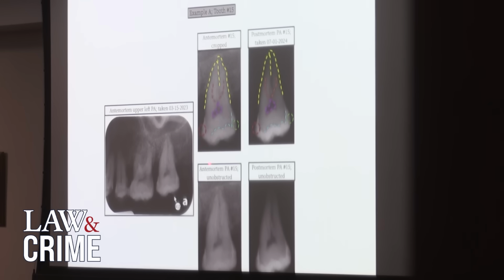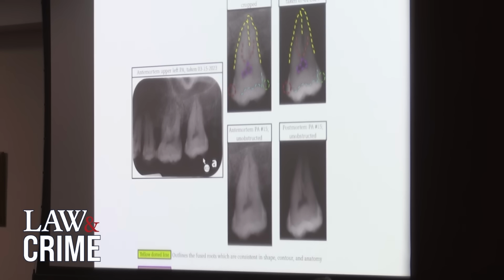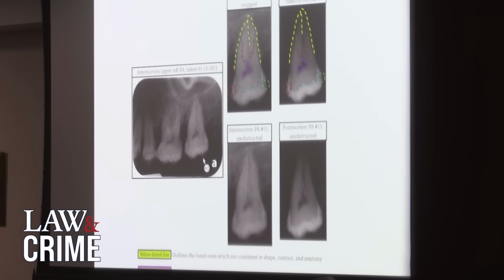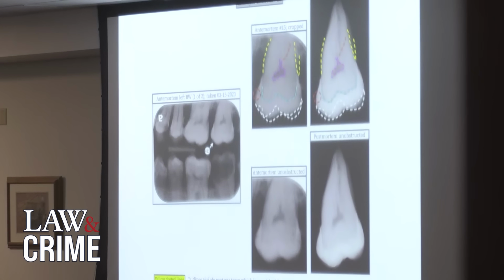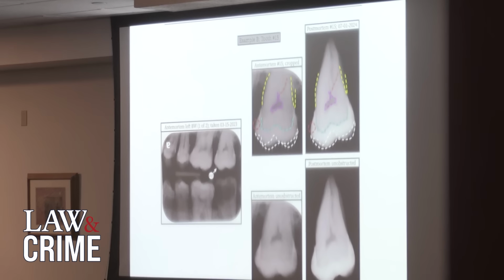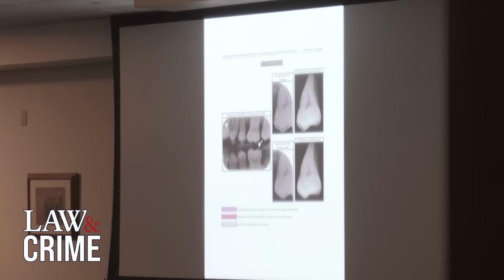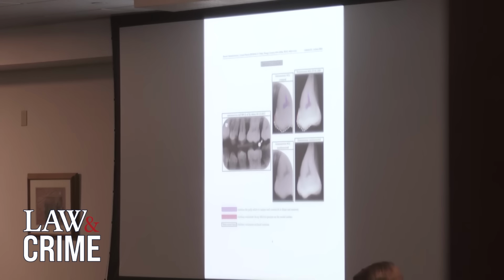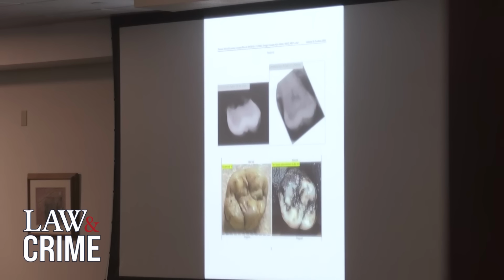Burn Pit Horror: Slain Wife's Tooth Recovered in Case Against Accused Husband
A forensic dentist testified in the trial of Zachariah Rasch, who is accused of killing his estranged wife, Crystal Rasch, that a tooth recovered from a Dodge County scene was later examined and compared to Crystal’s dental records. Using multiple X-rays and anatomical features, the expert concluded the tooth belonged to Crystal. The dentist also testified that a second tooth recovered during the investigation was determined to be a match to her dental records.